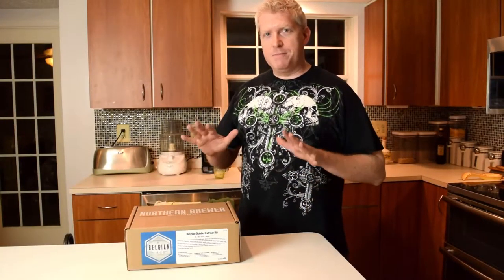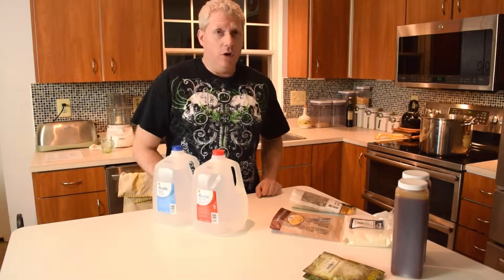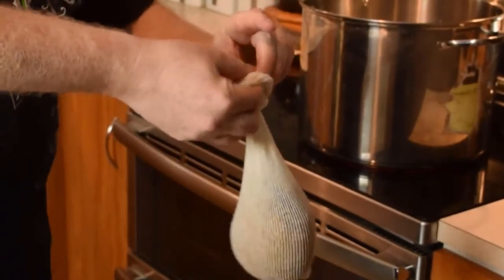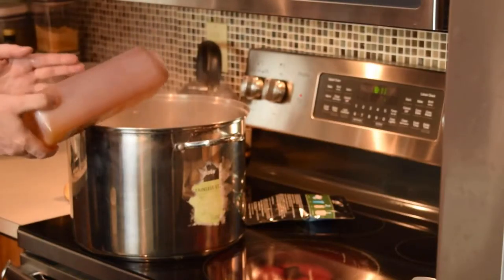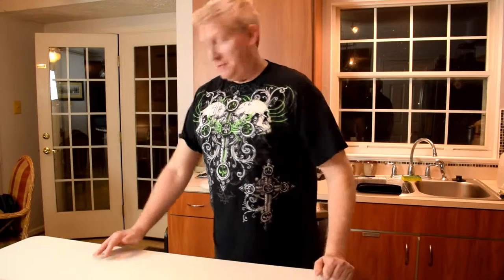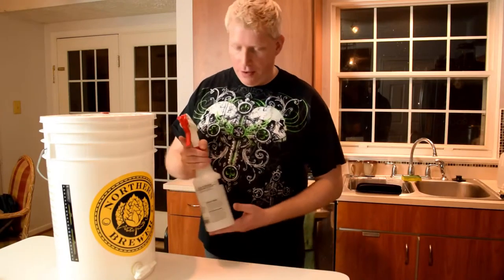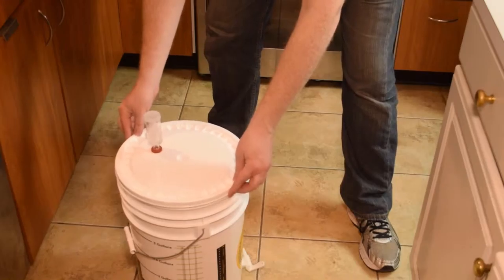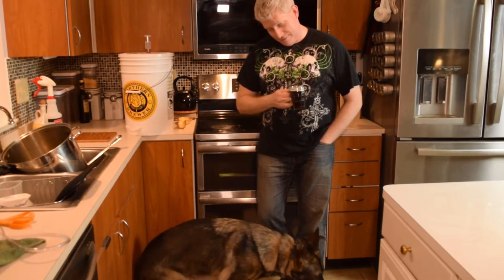Your First Batch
Brewing your own beer at home can get complicated...but it doesn't have to be. I walk the beginning homebrewer through a basic stovetop kit, and keep it stupid-simple!